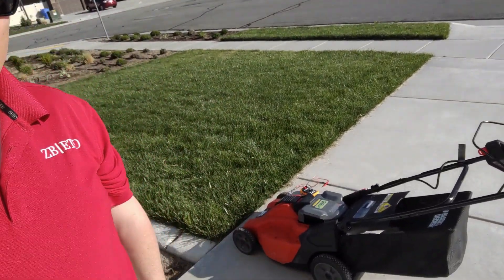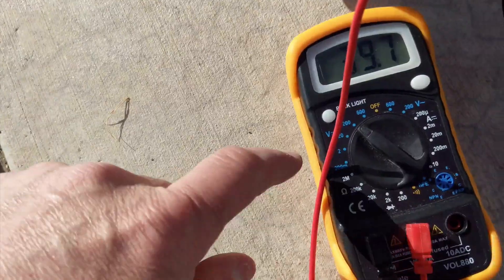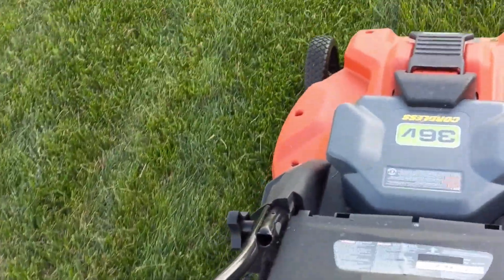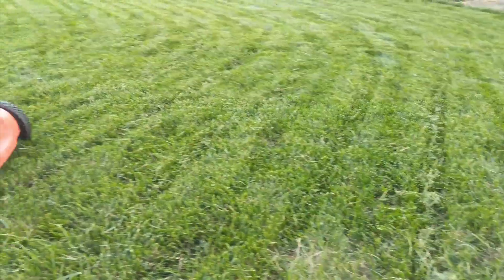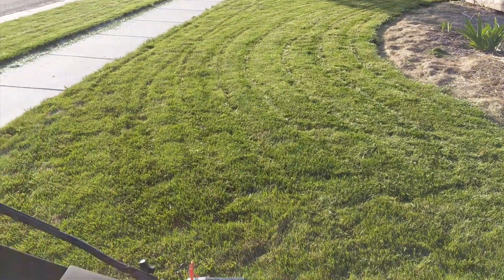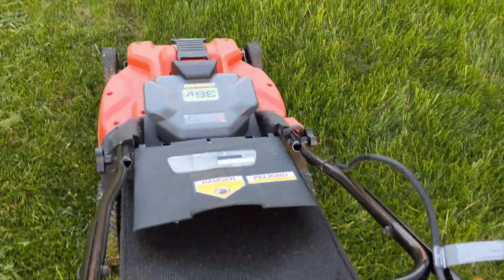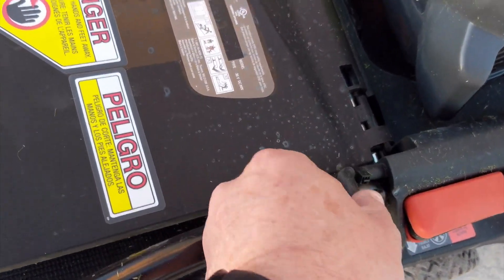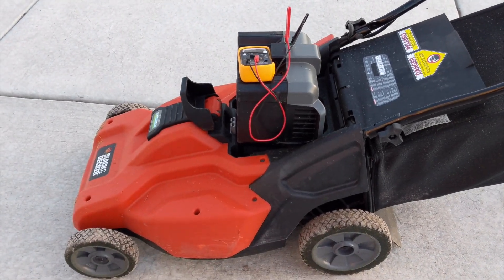Black and Decker 36v Lawnmower Modification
After getting into my 18650 cells I thought it would be fun to get a cordless electric lawn mower and replace the lead-acid batteries with a 18650 battery pack.  Recently I bought a Black and Decker 36 volt cordless lawn mower.  In this video, I take the mower through its paces to see how long the lead-acid batteries would last. If the following videos I plan to replace the batteries and see if the mower performs any better using 18650’s.